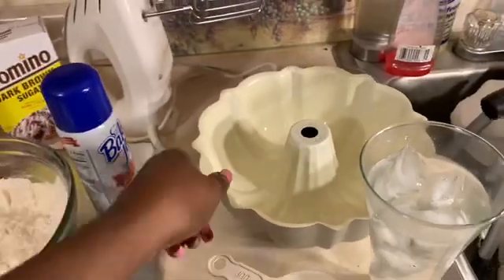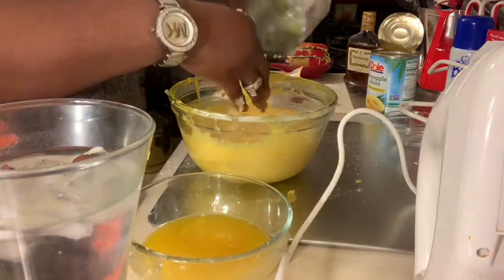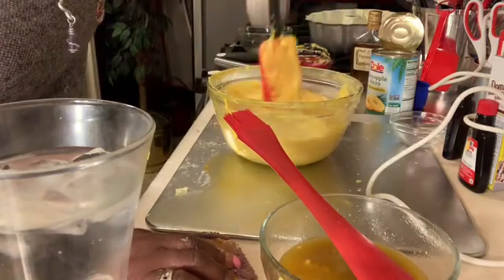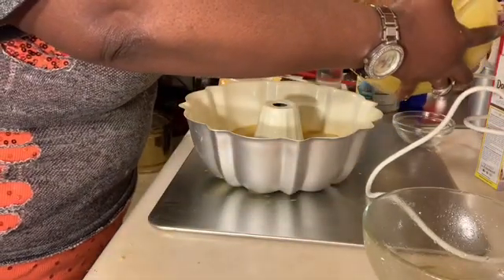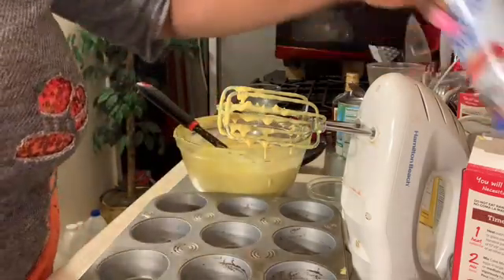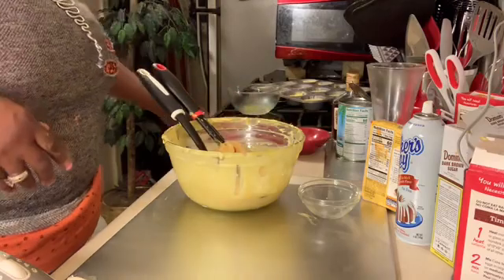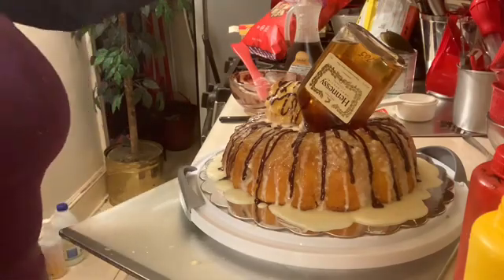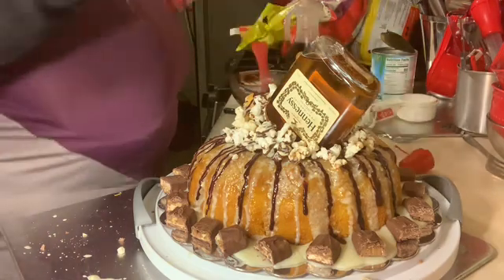HENNESSY BUTTER PINEAPPLE UPSIDE DOWN POUNDCAKE !!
Hey Smacker squad today momma T will be making a smacklicious Hennessy butter pineapple upside down poundcake ! This recipe will have your family smacking their lips ! I will include the full baking tutorial along with my decorating tips !